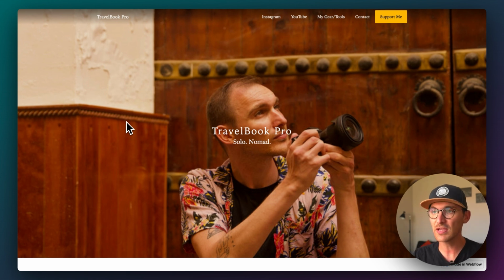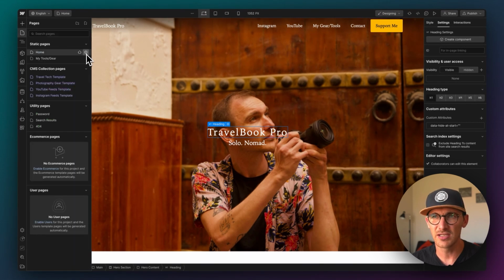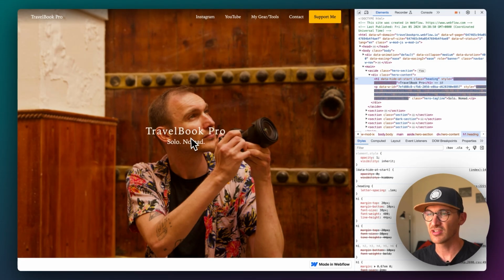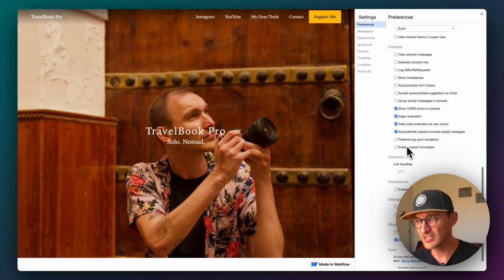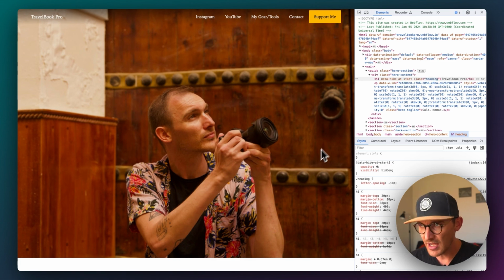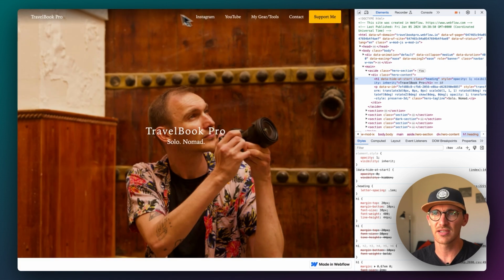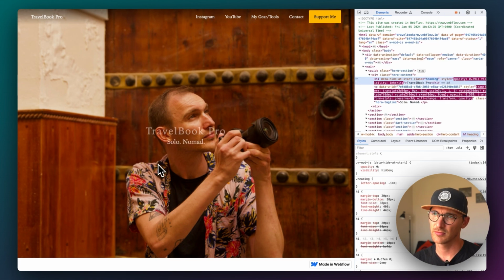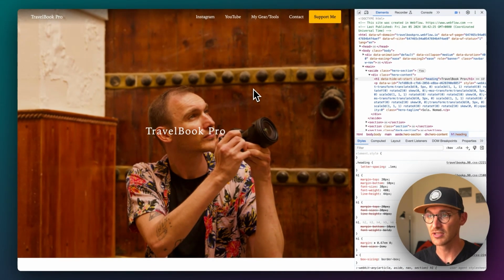Webflow Aren't Even Using this Accessibility Rule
YOUR WEBSITE SHOULD WORK WITHOUT JAVASCRIPT

We're often faced with a challenge where a flash of an element is seen before JavaScript animations kick in or JavaScript hasn't or even failed to load. By switching off JavaScript we can emulate this potentiality and interact with our website in these moments.

Is it working correctly?

In the case of flashes of animations here in this episode I provide a solution with the help of a hidden class that Webflow gives us. Shame they don't use it for themselves.

X: @0x5am5

⏰ Timestamps
00:00 - Intro
01:25 - Result of a slow connection
02:13 - How to fix
03:12 - The problem with this fix
03:45 - 'no-js' class